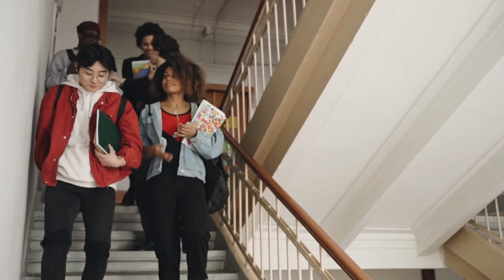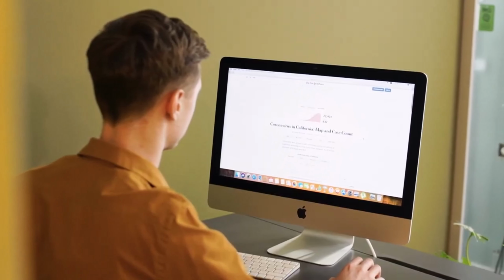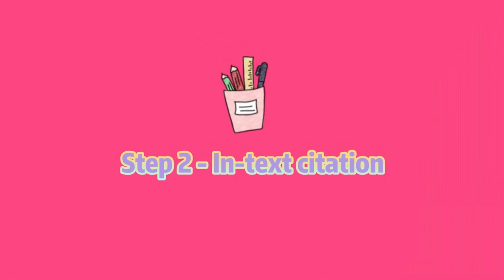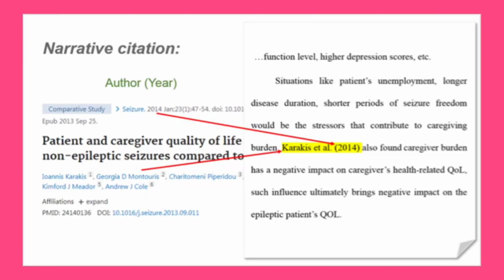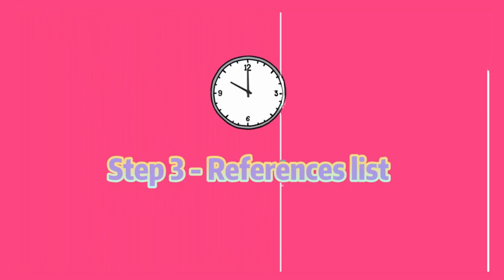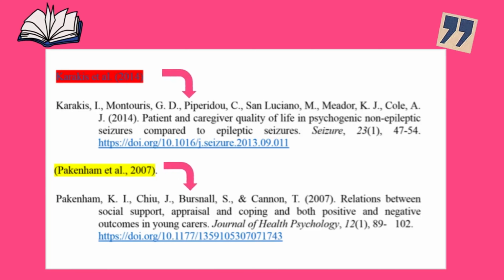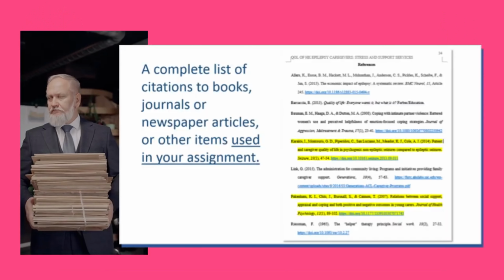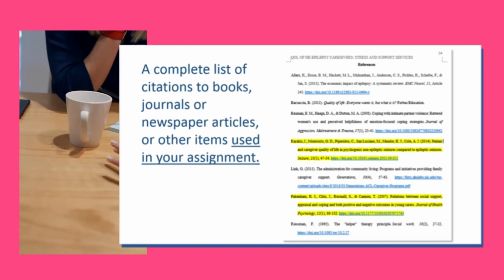APA Citation and referencing for beginners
圖書館服務時間 Library service hours：
Monday to Friday, from 9:15 am to 7:00 pm (逢星期一至五，由上午九時正 至 下午七時正)
Saturday, from 9:00 am to 04:00 pm (逢星期六，由上午九時正 至 下午四時正)